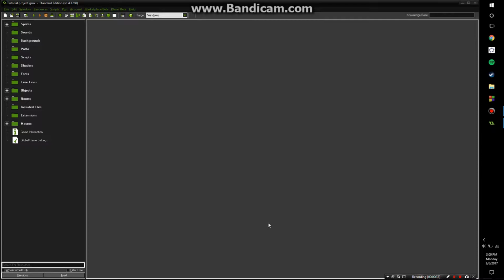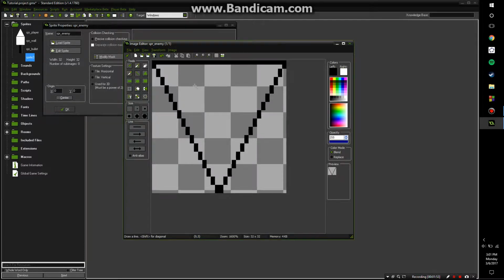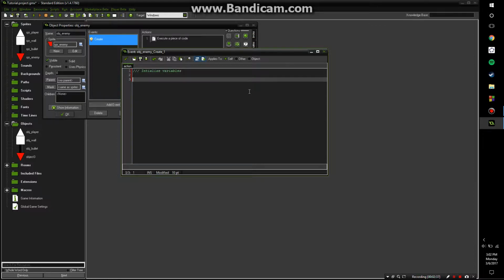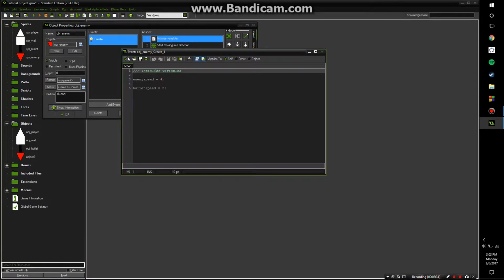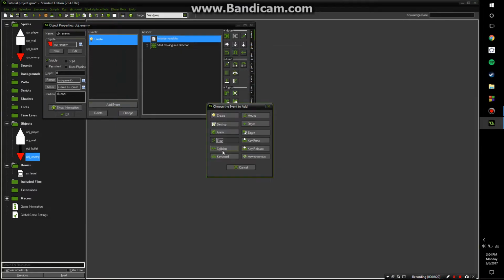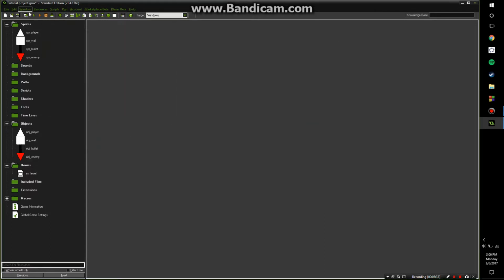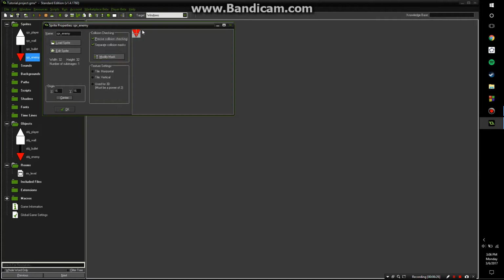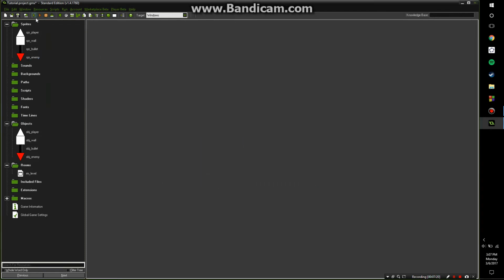Game Maker Series #3 | Enemies and Improved Bullets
In this video, I teach you guys how to make an enemy that moves and destroys itself when it collides with a bullet. I also teach you how to make som improvements to the bullet as well.